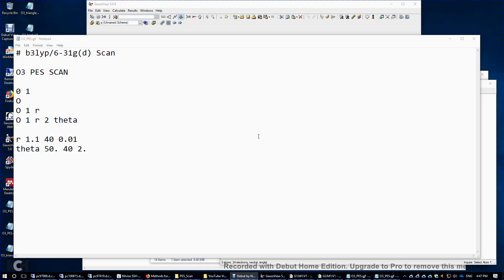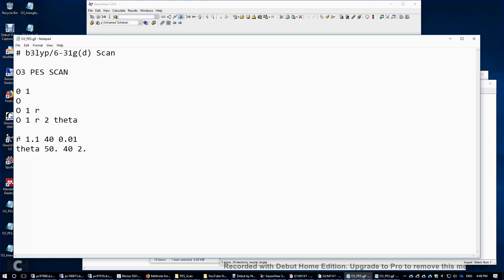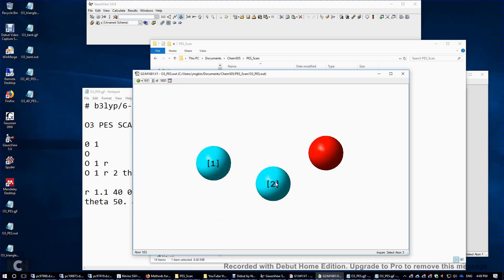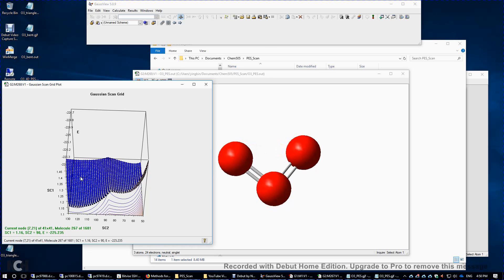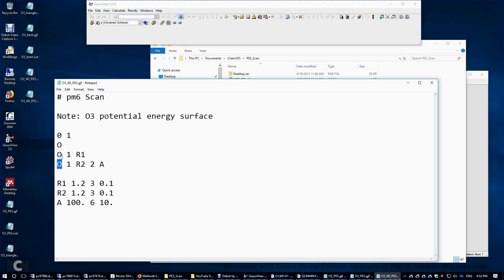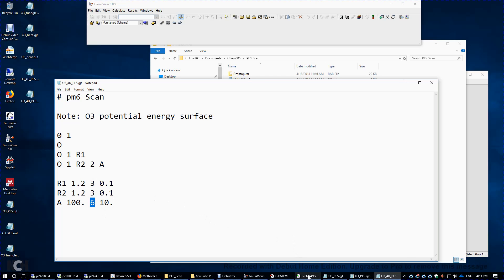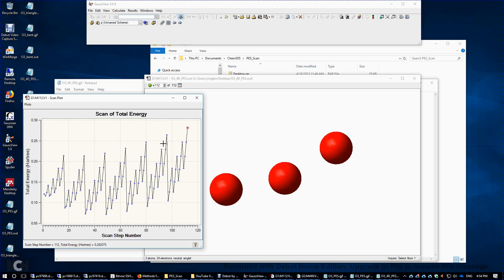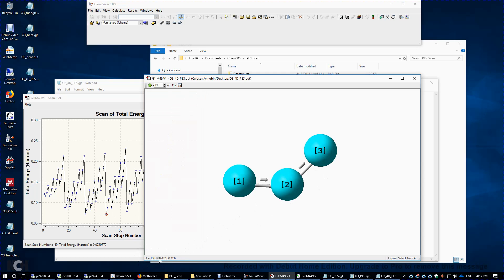Potential Energy Surface Calculation of Ozone (O3)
The potential energy surface (PES) calculation of ozone is conducted. I used the B3LYP/6-31G(d) method for the PES scan with two variables (r1=r2, bond angle) and the semiempirical PM6 method with three variables (r1, r2, and bond angle).